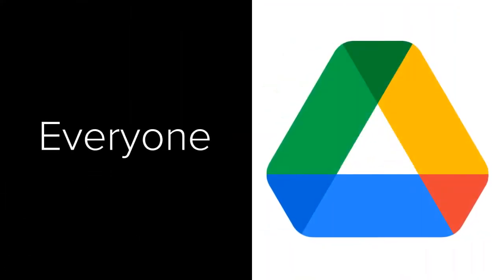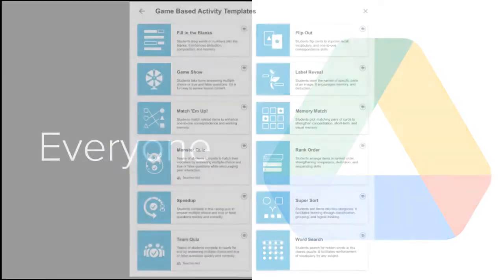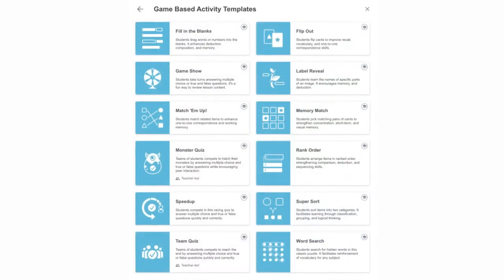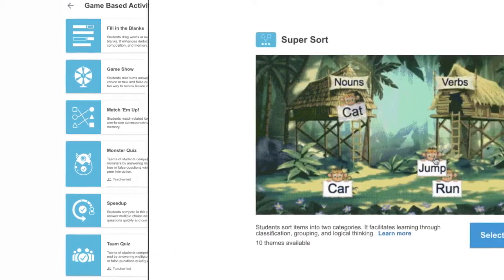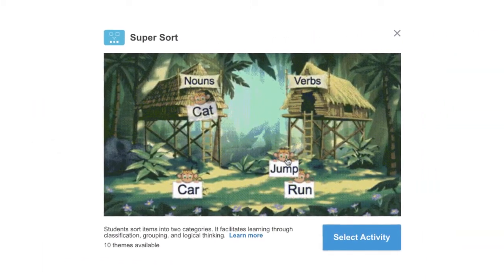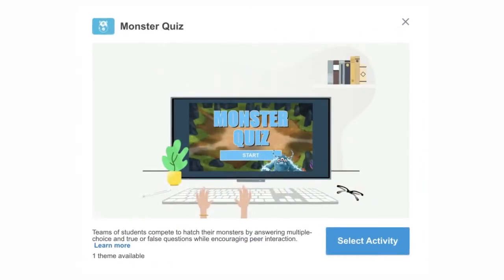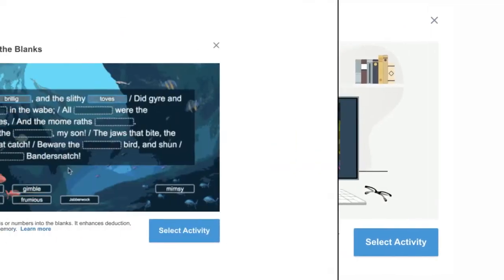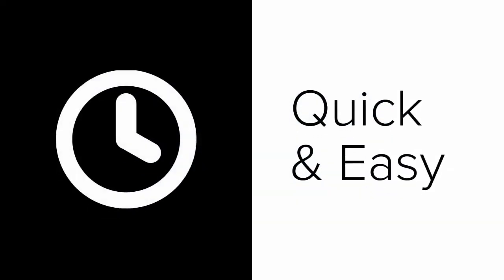Ed Tech Tip Ep. 6 - Gamify with Lumio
Quickly build fun learning games as formative assessment with Lumio.